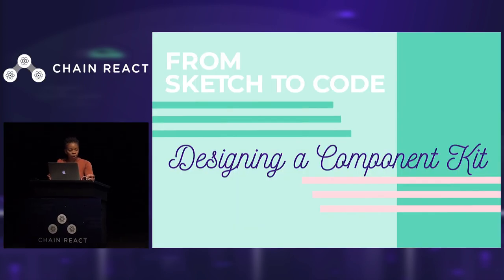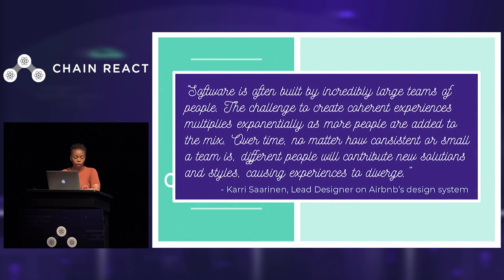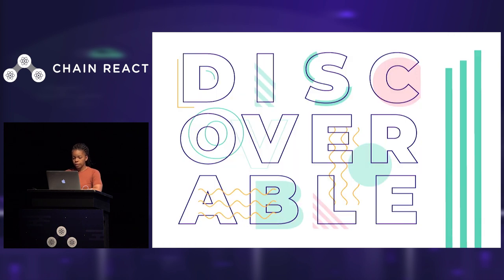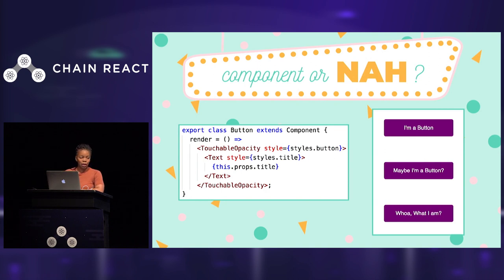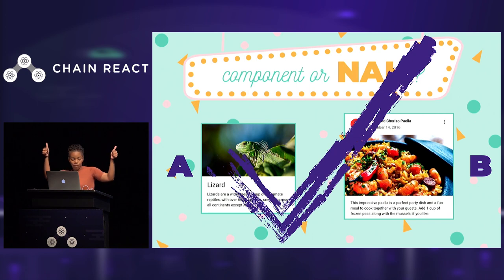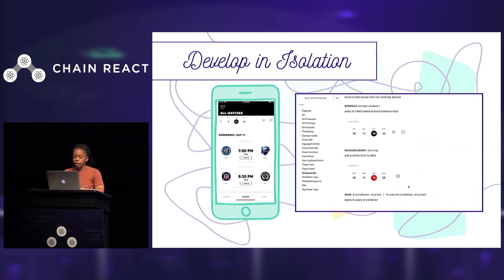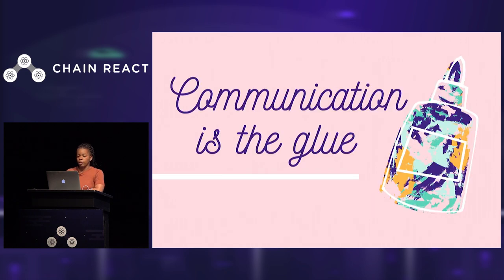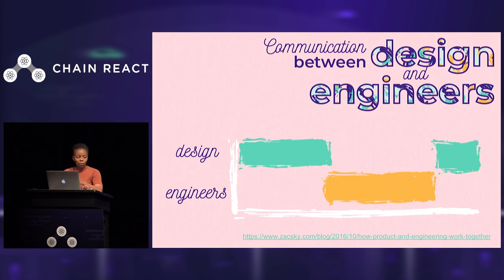Chain React 2018: From Sketch to Code: Designing a Component Kit by Samantha Bretous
Working on multiple enterprise projects that use the same components can get a little overwhelming. I will talk through how to create an effective work flow by showing examples of what worked and did not work for our team, from design QA to constant props. As well as how we tackled component documentation that stays up to date with API changes. Lastly we will explore new ideas that we will want to explore like working with AirBnb's react-sketchapp.